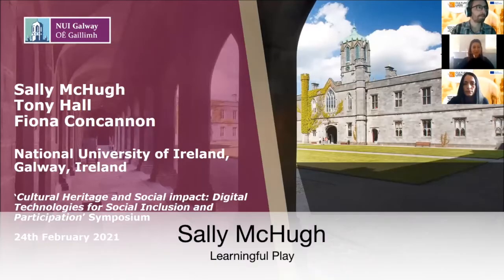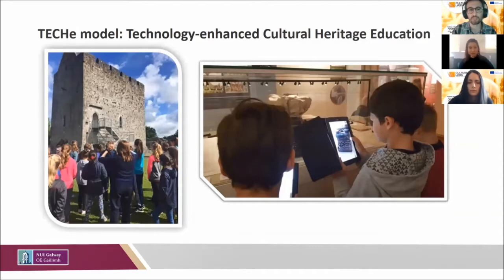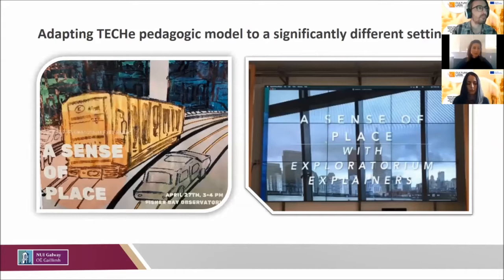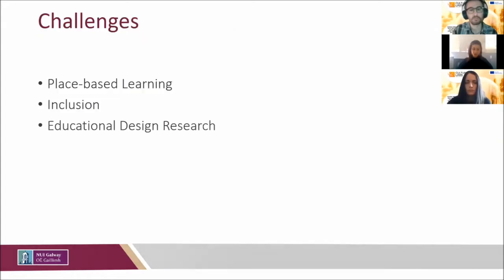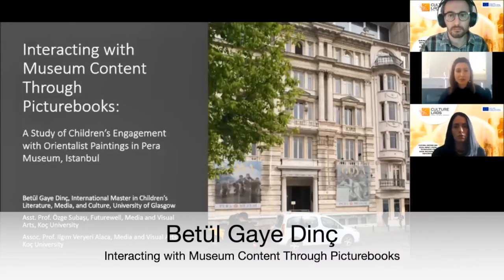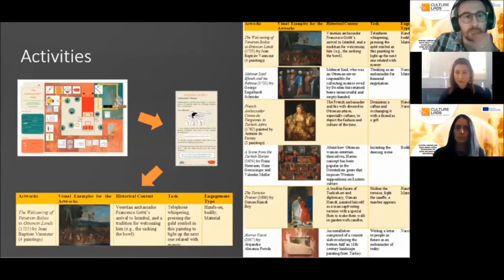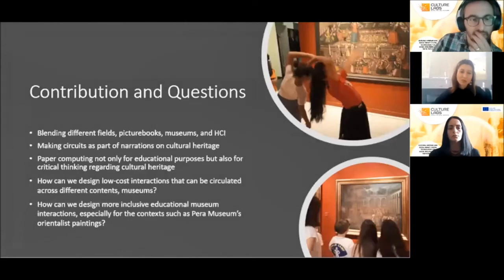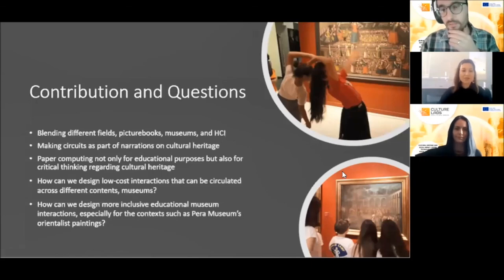Cultural and Digital Heritage Educational Opportunities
CultureLabs - Recipes for Social Innovation

This video contains the presentations of two projects during the symposium entitled “Cultural Heritage and Social Impact: Digital Technologies for Social Inclusion and Participation”, organised by CultureLabs project​​​, Sheffield Hallam University, University College Cork, and ICCS, National Technical University of Athens. The two projects are:
- Learningful Play: Exploring the Design of Technology, Learning and Play to Enhance Children’s Engagement with Cultural Heritage in Schools and Museums;
- Interacting with Museum Content Through Picturebooks: A Study of Children’s Engagement with Orientalist Paintings in Pera Museum, Istanbul.